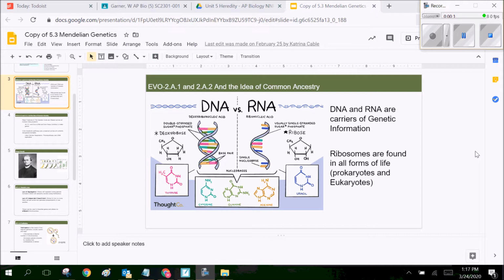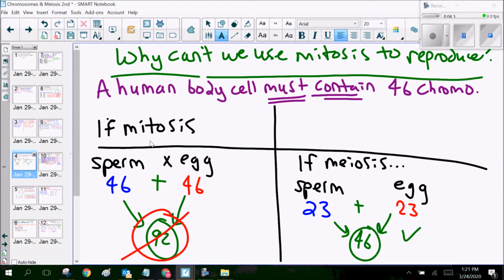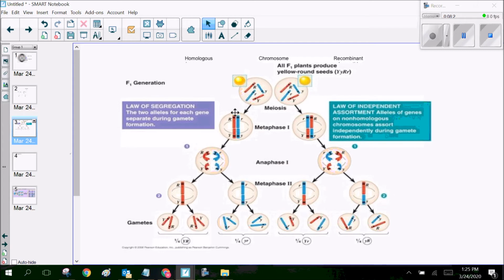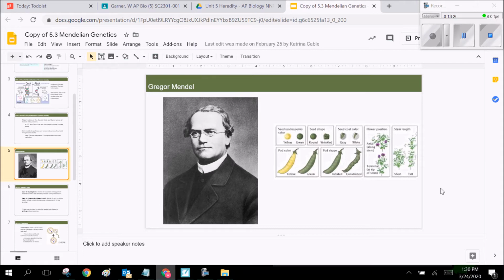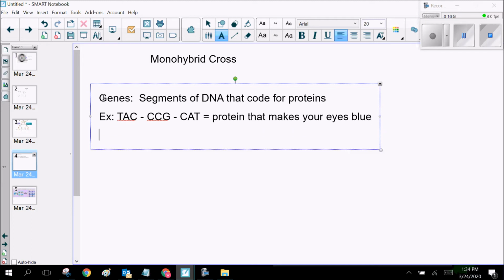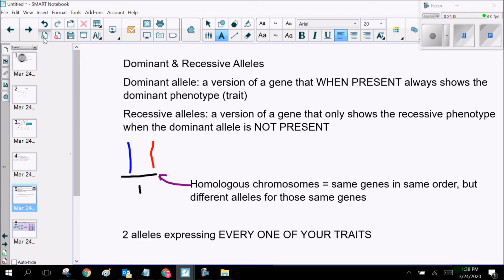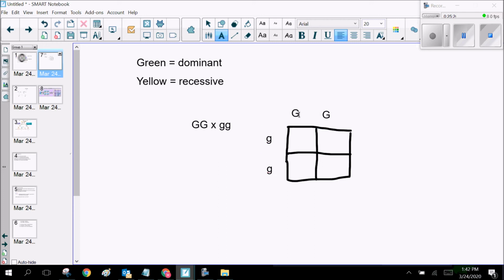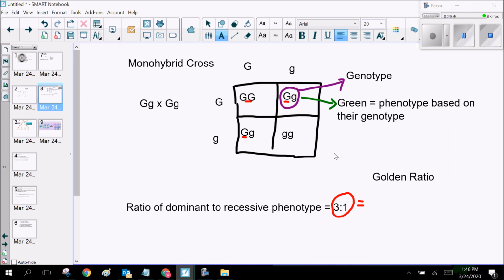Intro to Mendelian Genetics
A video describing how a monk with a question and a bunch of peas became the Father of Genetics.